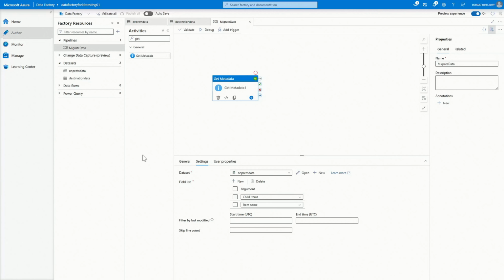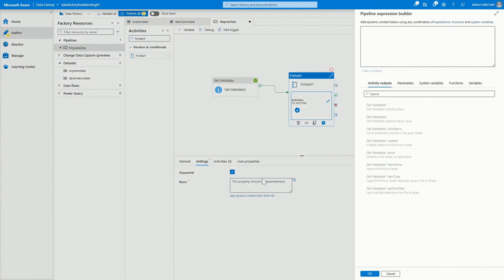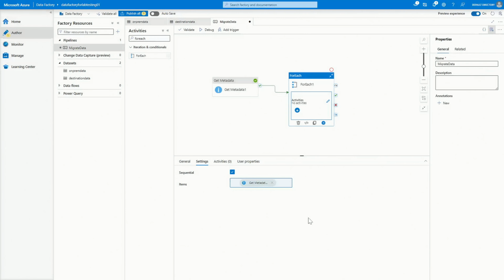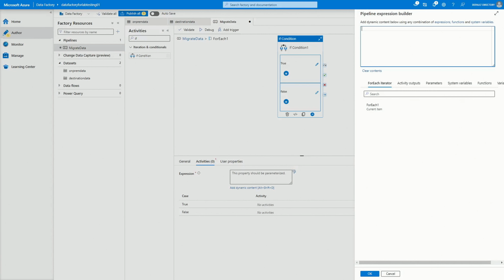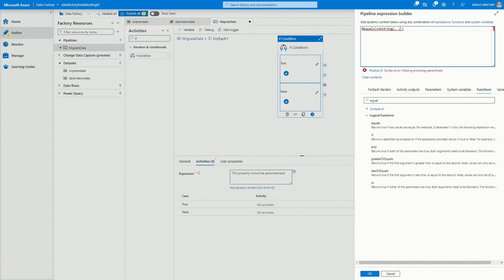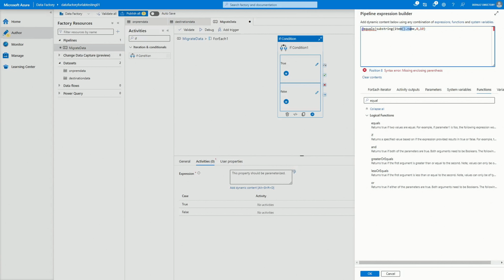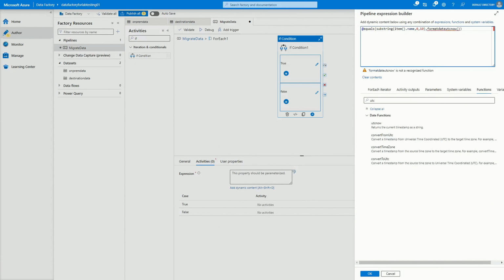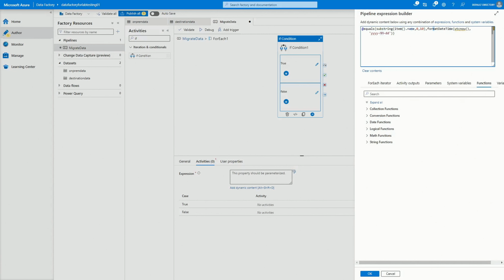15 Demo Foreach Activity